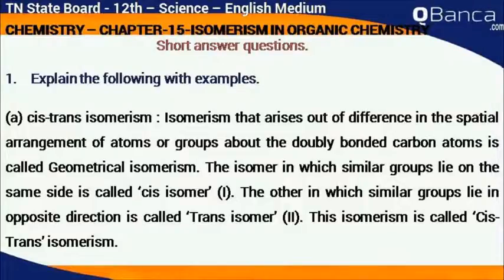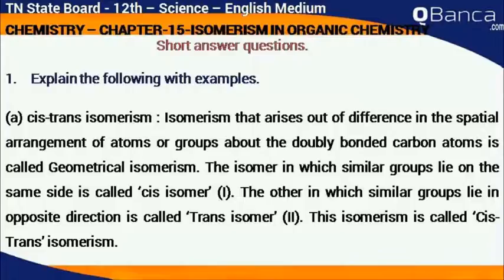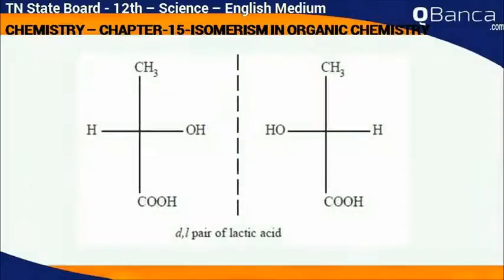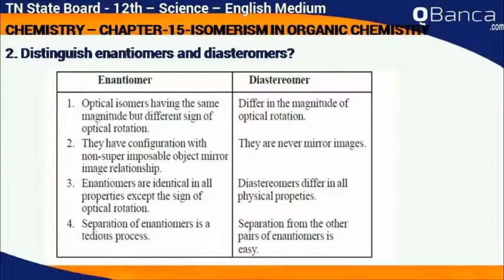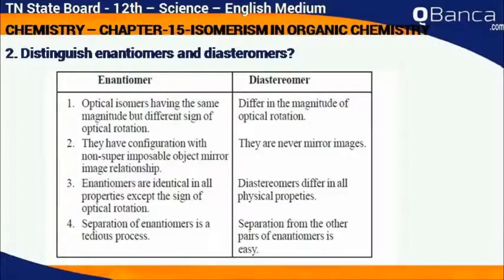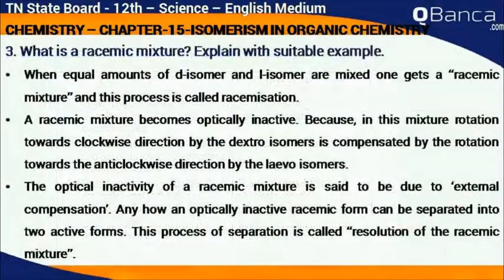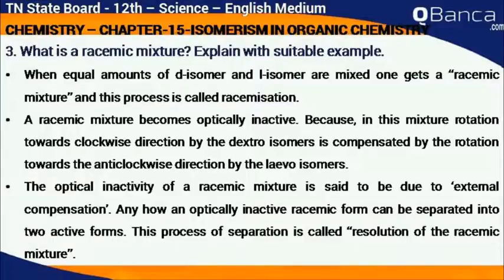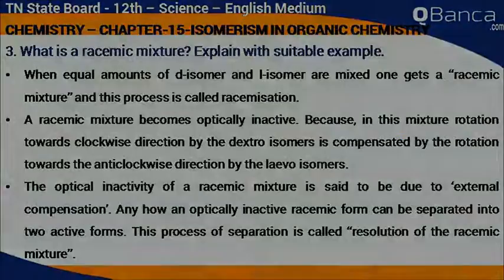QBanca | Tamilnadu State Board | 12th Std | Chemistry | EnglishMedium | Unit 15 | Part-4